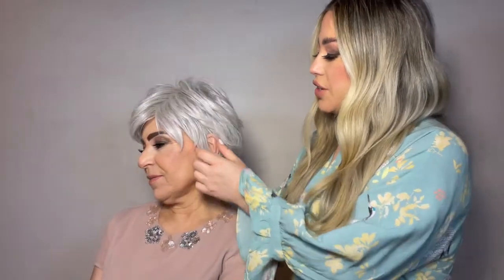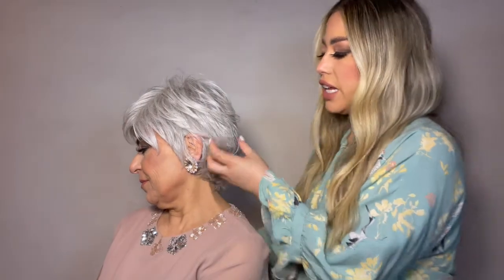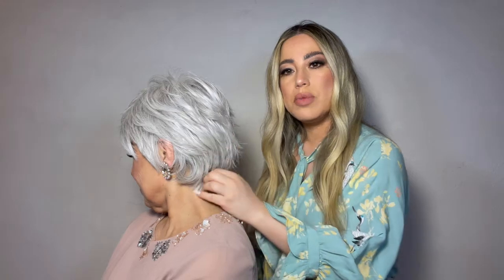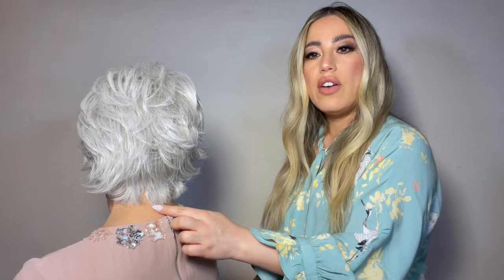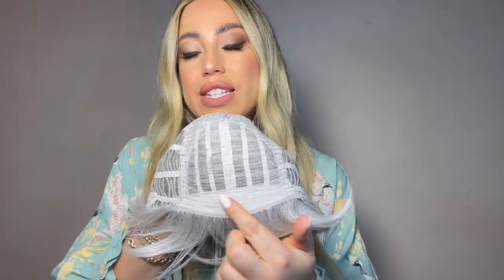Flattered Wig by Stunning Statements | Short Layered Wig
Living up to its name, Flattered is a short, flattering-for-all style with lots of textured, razor-cut layers. This short wig has wispy, face-framing pieces long enough to tuck behind your ear for a sleek, polished look. If you prefer a style with more volume, simply use your fingers to fluff up the layers. Made with heat-friendly fibers, Flattered can be styled using thermal tools (up to 350F/176C).

Color Shown: SS14/88
Item # W2014
Hair Fiber - Heat Friendly
Lengths - Front: 4" | Crown: 4¾" | Sides: 3½" | Back: 3½" | Nape: 2¼"